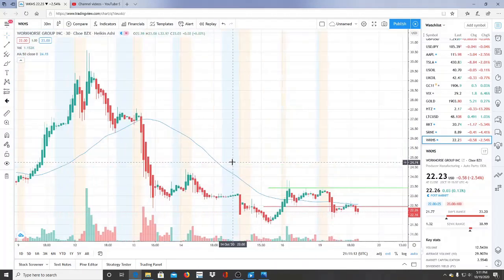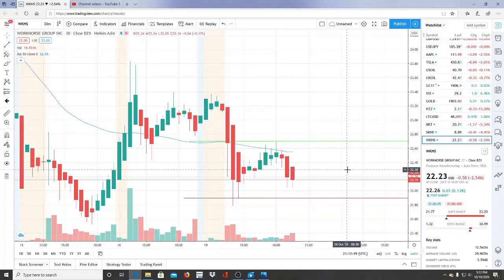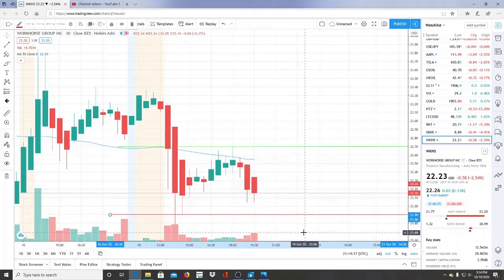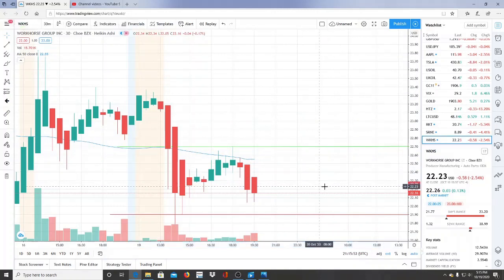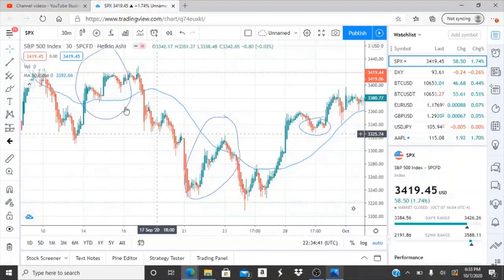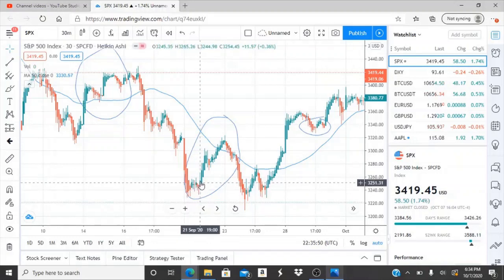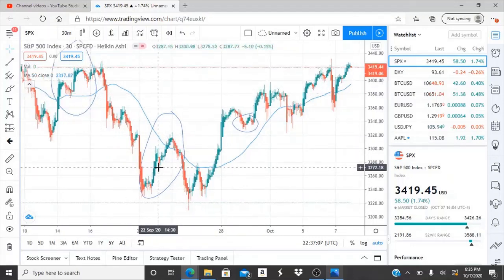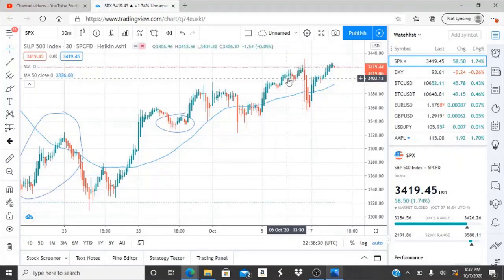WORKHORSE GROUP INC WKHS STOCK CHART ANALYSIS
WORKHORSE GROUP INC WKHS STOCK CHART ANALYSIS. WORKHORSE GROUP INC WKHS STOCK CHART ANALYSIS. WORKHORSE GROUP INC WKHS STOCK CHART TECHNICAL ANALYSIS.